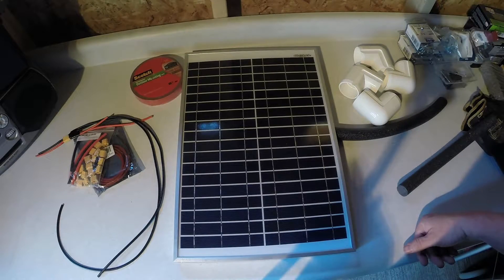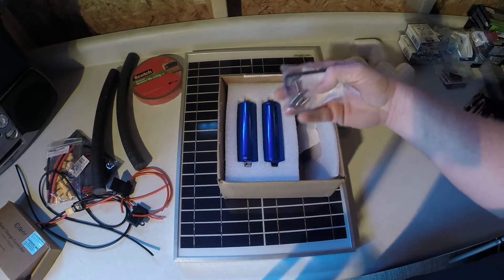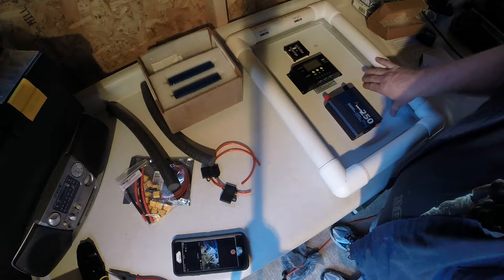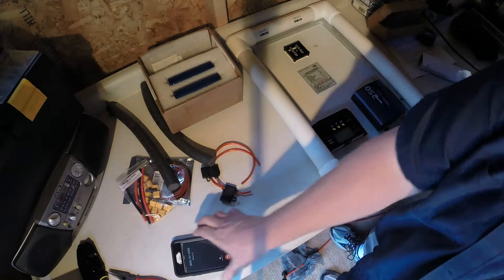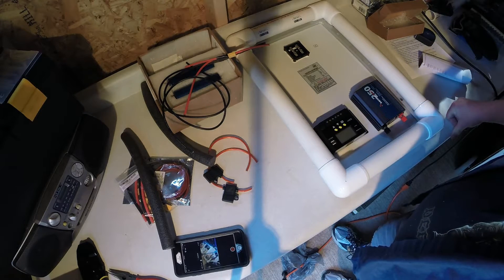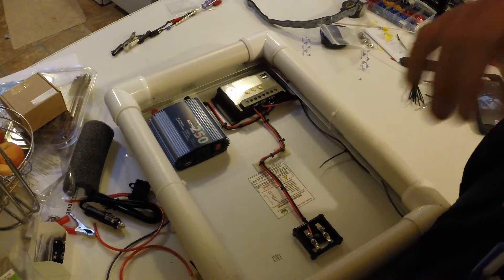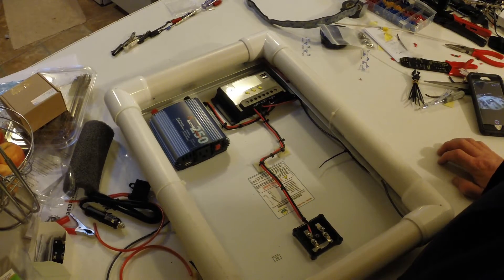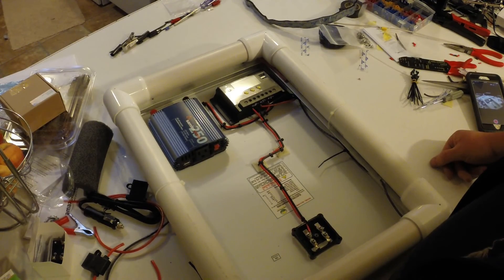My version of the Soln1 25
This is a solar powered generator with 4 LiFePO4 batteries for 12volt DC at 10 Ah.  I have a 250watt modified wave power inverter.  I got the idea to build this project from Lasersaber's YouTube channel he developed the Soln1-25 and I took his Idea and built one for myself, most of the parts I bought from his website Teslamaker, and the connectors, and the wire I got from Amazon.

Lasersaber's YouTube channel.